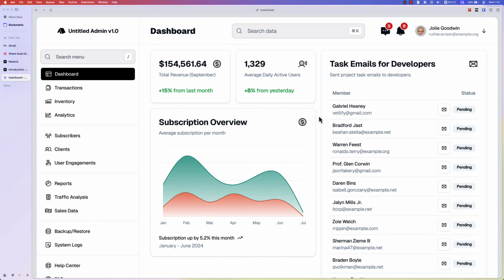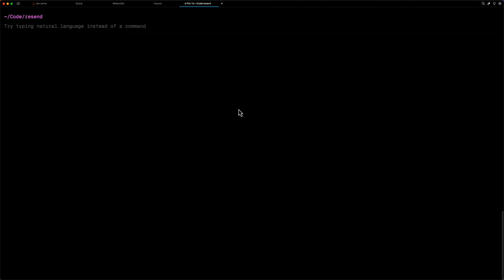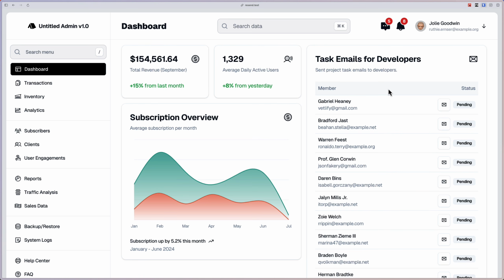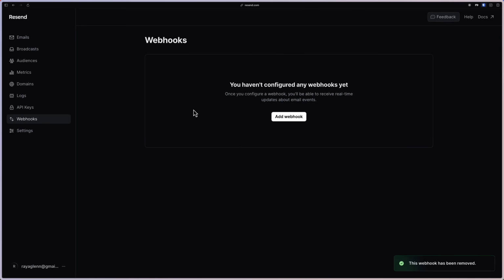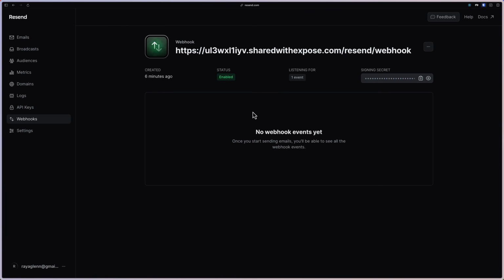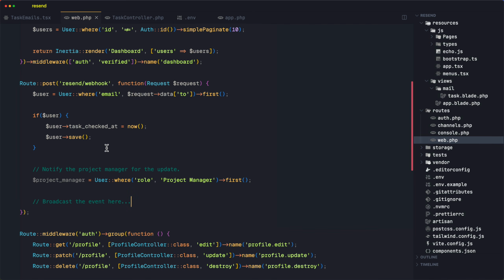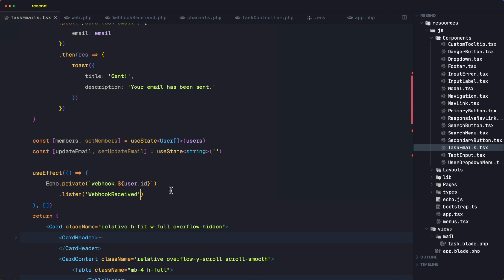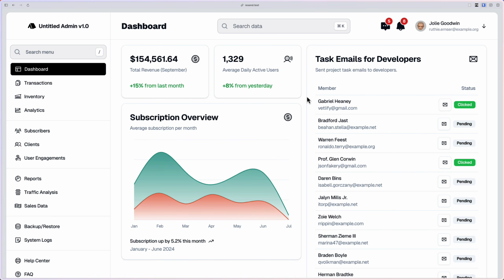Track Email Clicks Instantly: Laravel + Resend with Webhooks and Push Notifications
Learn how to effortlessly track email clicks in real-time with Laravel and Resend. This comprehensive tutorial will guide you through integrating Resend's powerful webhook system with Laravel to send instant push notifications whenever an email is clicked. You'll discover how to set up webhooks, handle incoming requests, and display click data in your Laravel application.

0:00 - Preview
2:24 - Getting Started
2:47 - Install/Configure Resend mail driver
6:23 - Configure Laravel Mail
7:39 - Test/send email
11:57 - Setup Resend webhook endpoint
16:58 - Update email status in the database/front-end
20:10 - Configure events (Broadcasting)
20:43 - Setup Laravel Reverb (Real-time broadcasting)
26:53 - Test everything
27:31 - Conclusion, final thoughts